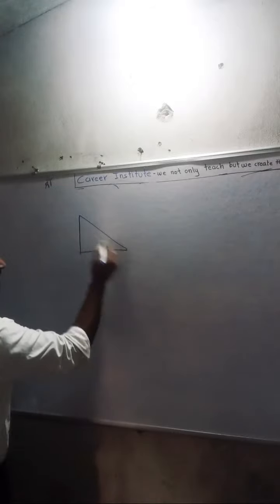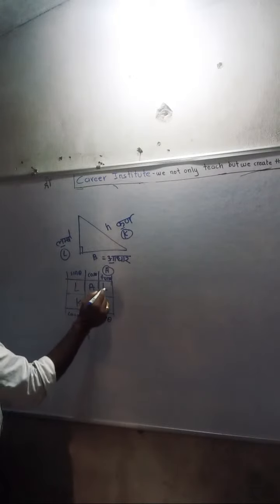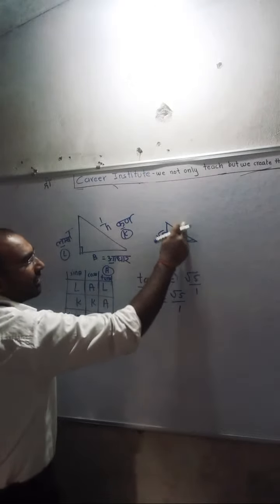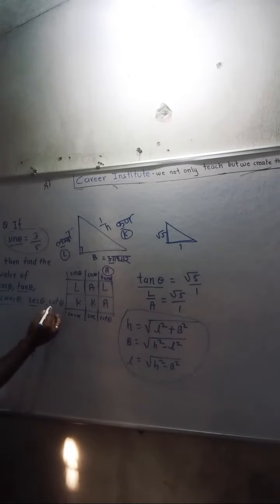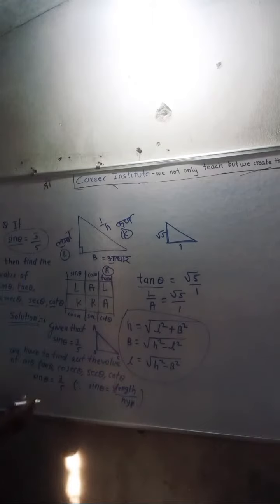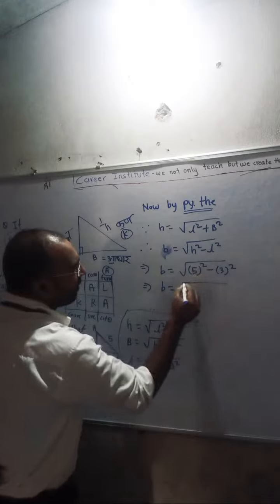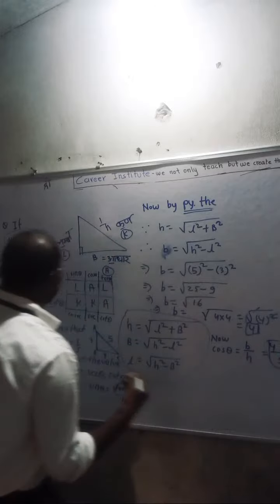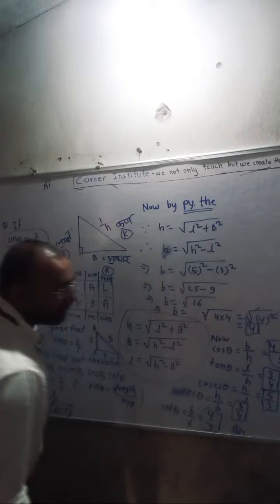Class 10th Math